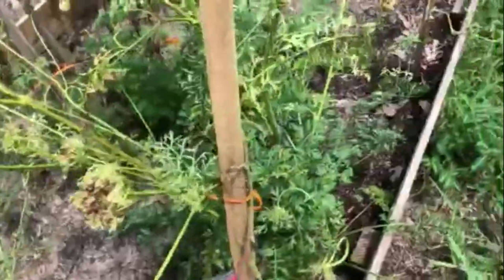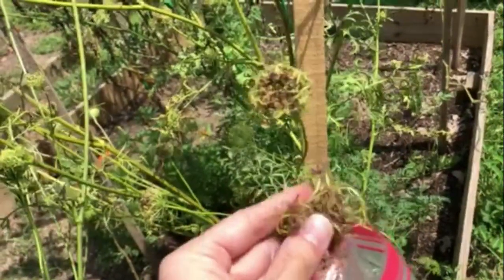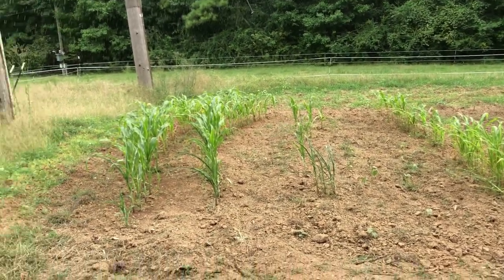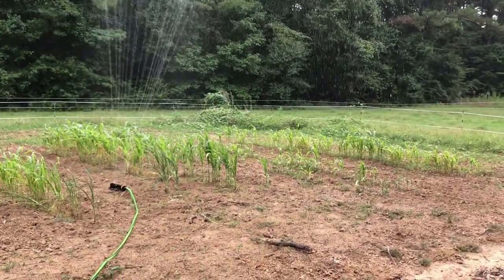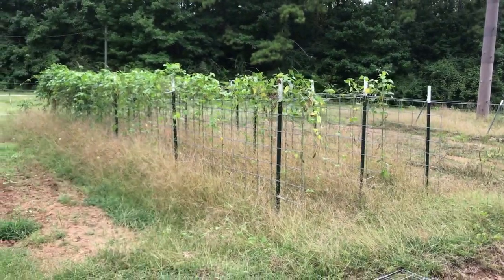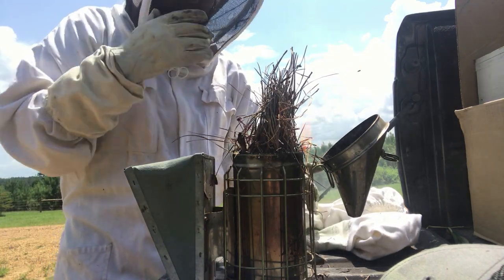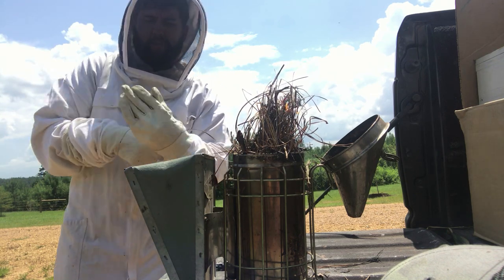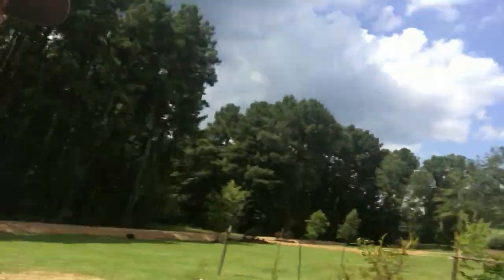The Tasks At Hand and GROWING LIST! - The Mac's Happy Homestead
Don’t forget the live every week “The Mac’s @ 8!!”.